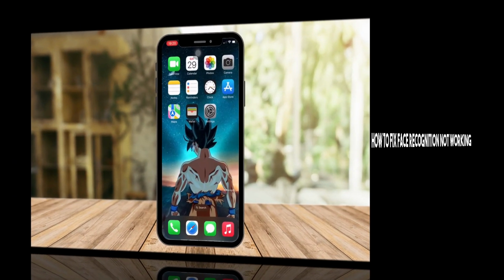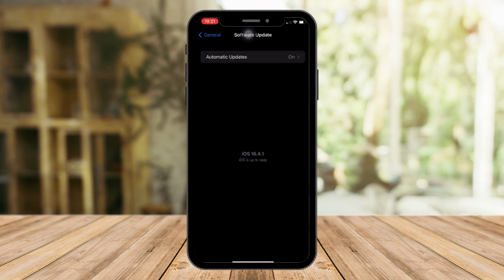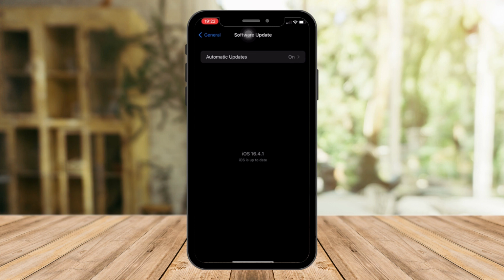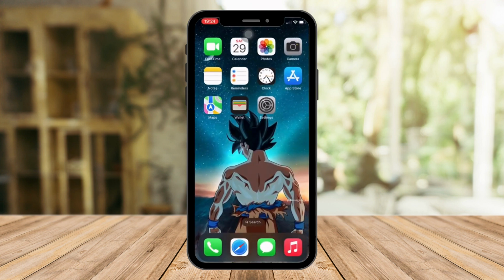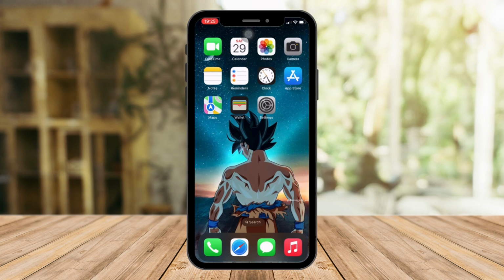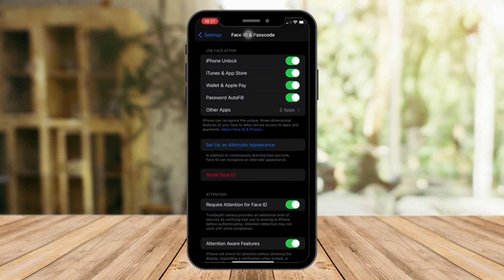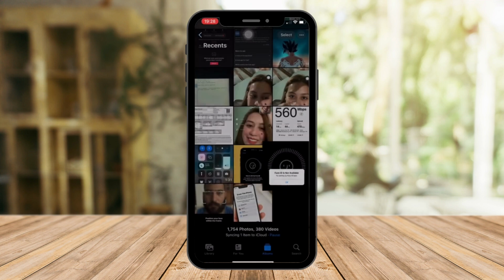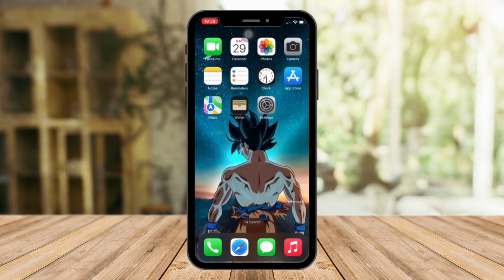What To Do When Face Recognition Is Not Working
How To Fix Face Recognition Not Working

In this video I'll show you How To Fix Face Recognition Not Working. The method is very simple and clearly described in the video. Follow all of the steps if you have a problem with face id not working.